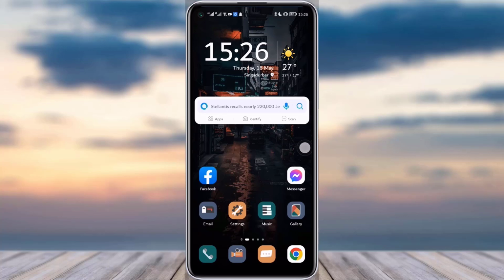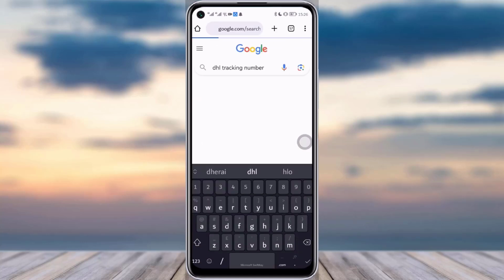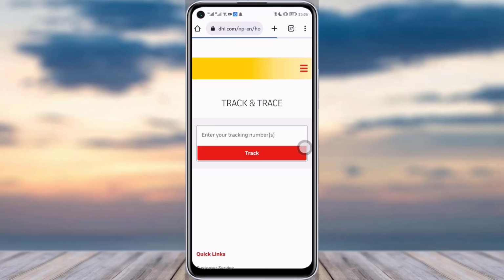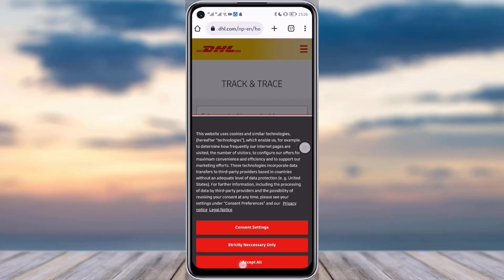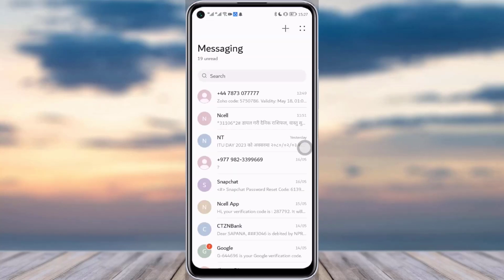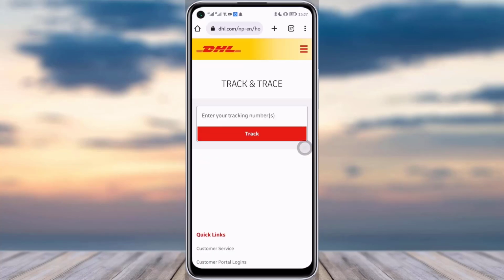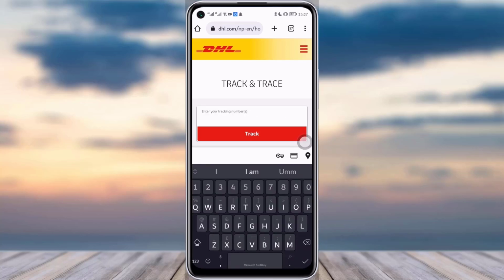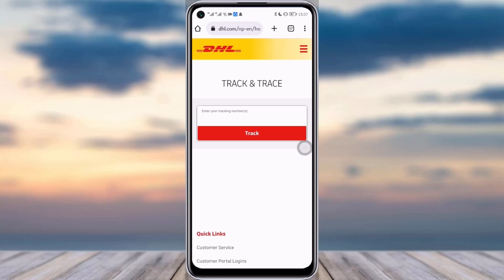How To Track DHL Shipment | 2023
In this tutorial, I will guide you on how you can simply track your DHL shipment by following some easy steps.
0:00 Intro
0:13 Browser
0:27 Track shipment
1:10 Conclusion